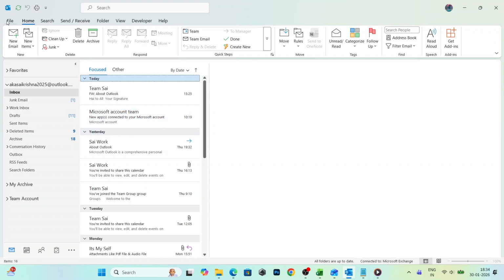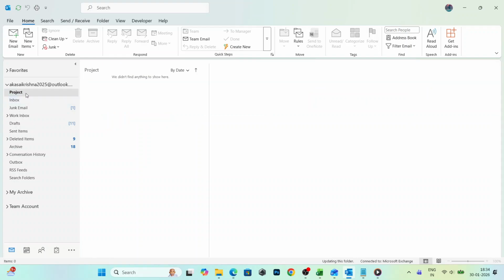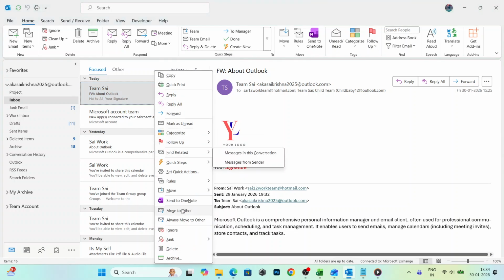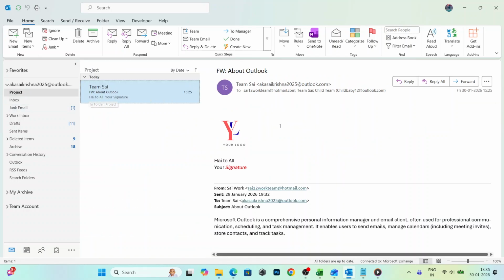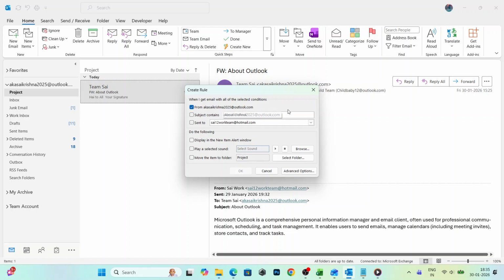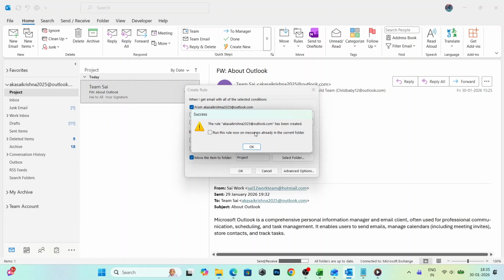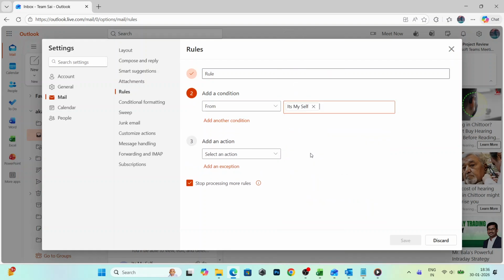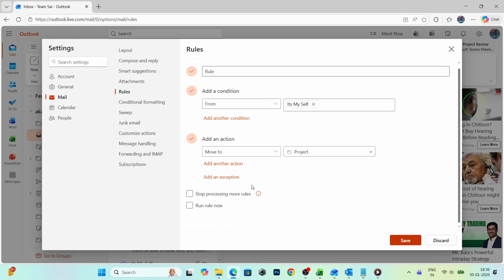How To Organize Outlook With Create Folders & Set Auto-Rules (Step By Step)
Learn how to organize Outlook with folders and set auto-rules to achieve Inbox Zero. This Microsoft Outlook tutorial covers the best email management tips for beginners and professionals looking to improve productivity.